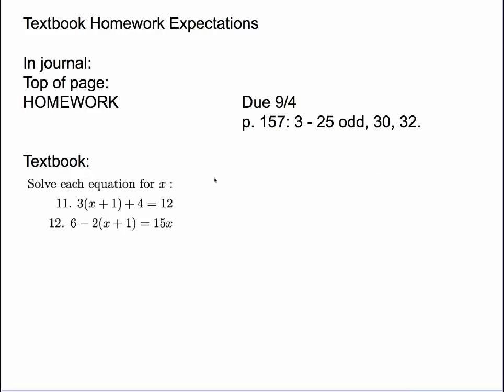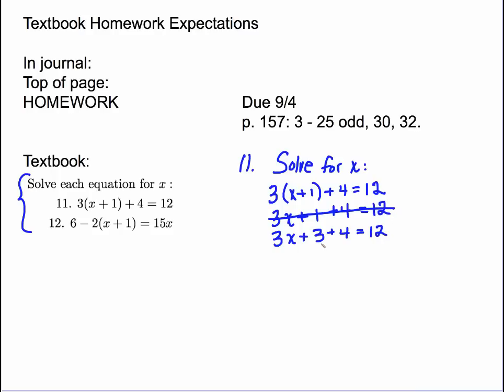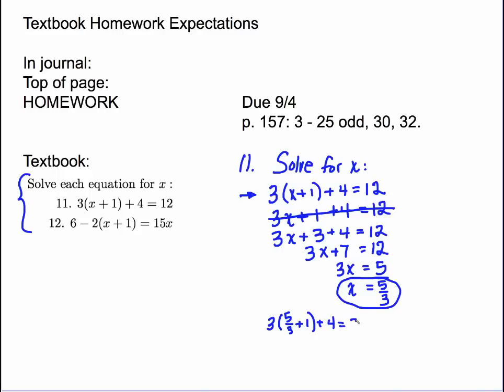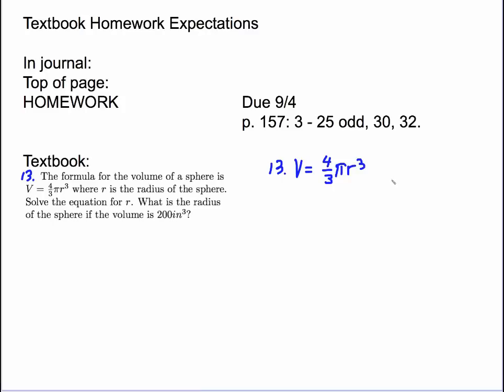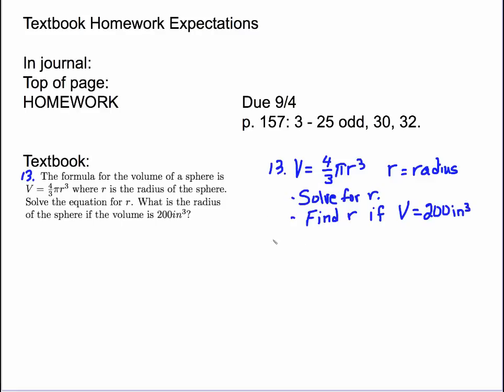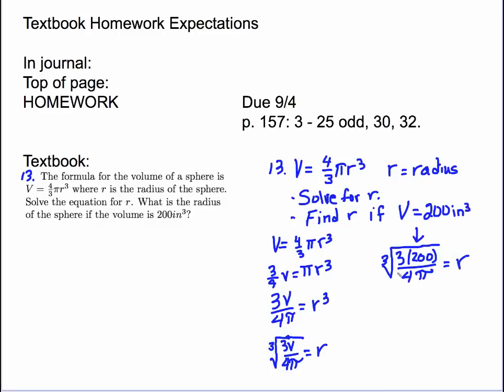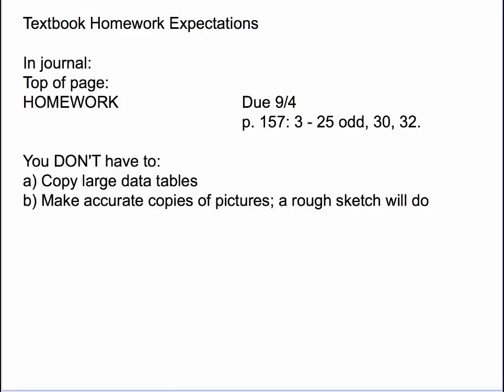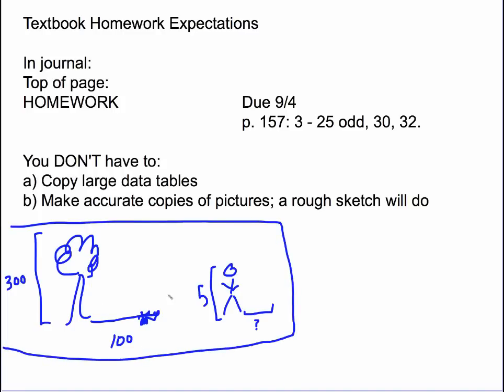Homework Expectations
What is expected for typical homework assignments, and what happens if you can't do a problem.

Table of Contents:

00:35 - What to write
01:27 - Example problem
04:01 - Example word problem
07:14 - Do not copy large tables or pictures
09:06 - If you do no understand...
10:44 - What not to do